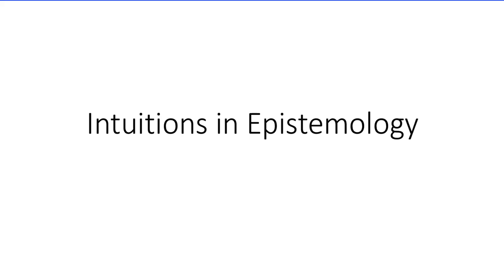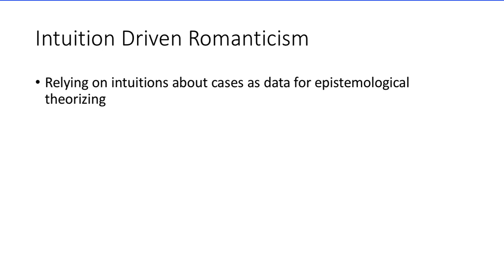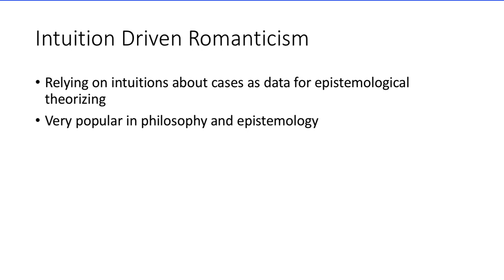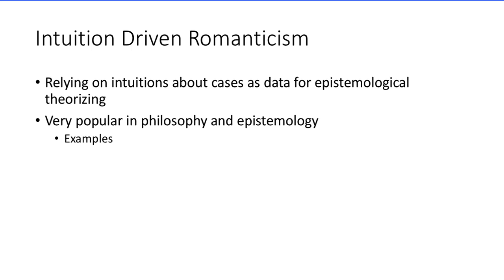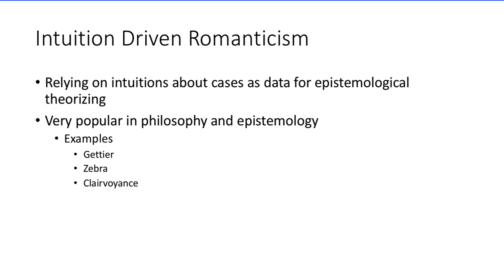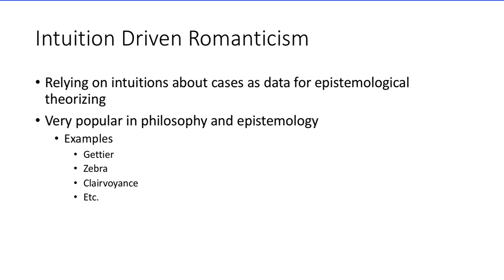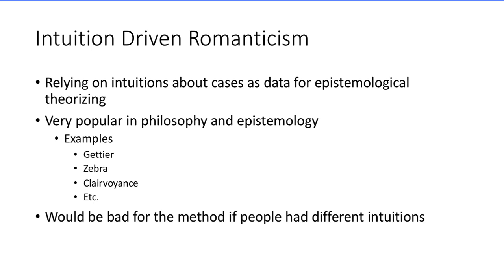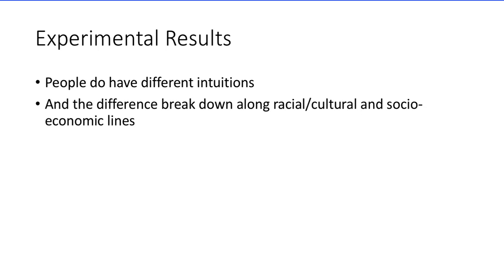PHIL 4 13 2